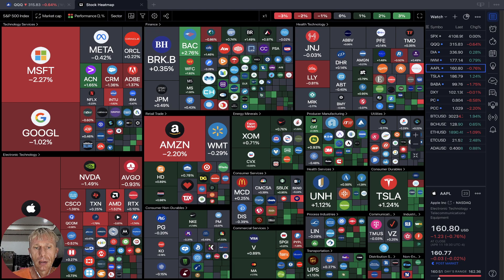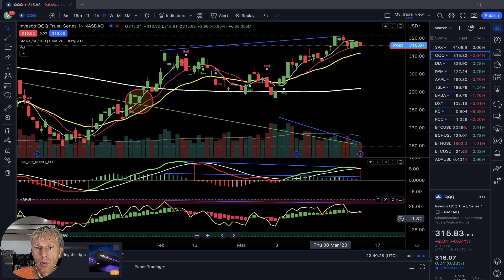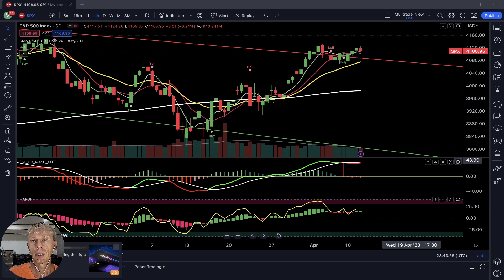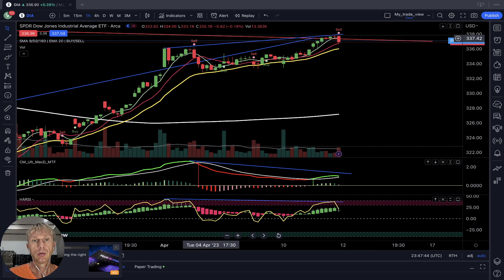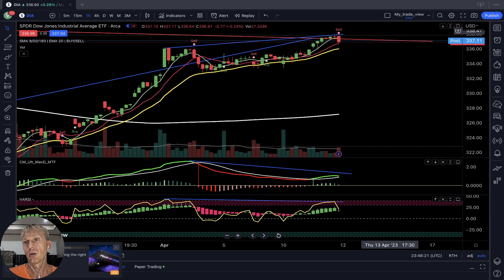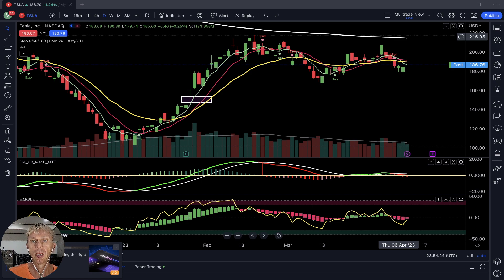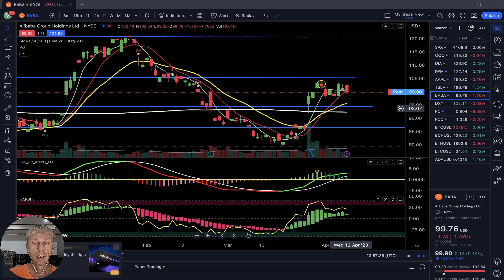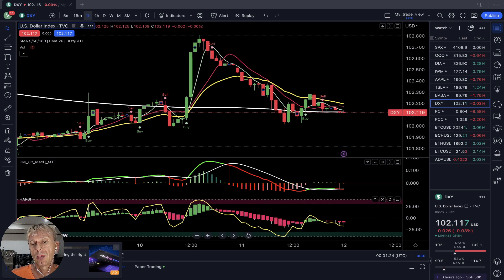BULL MARKET TREND? Daily StockMarket Update. Easiest Trading